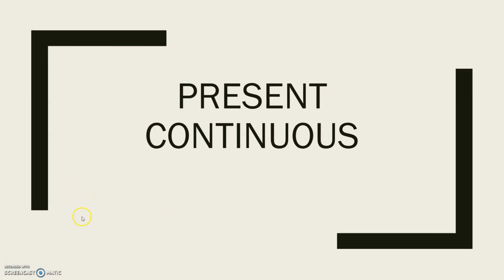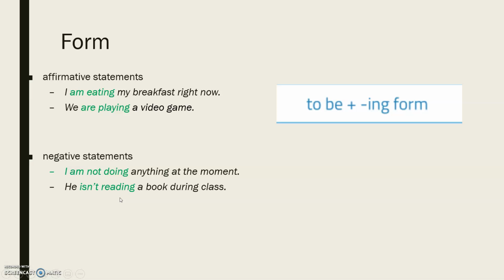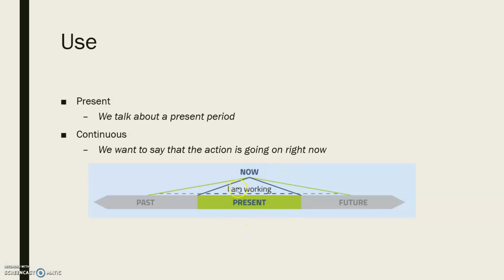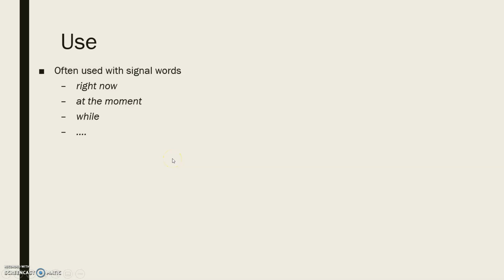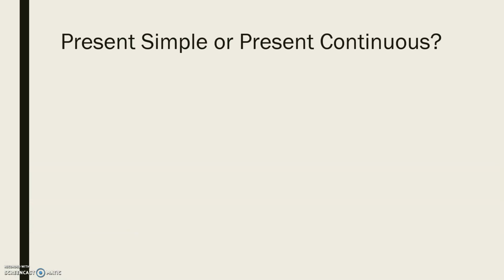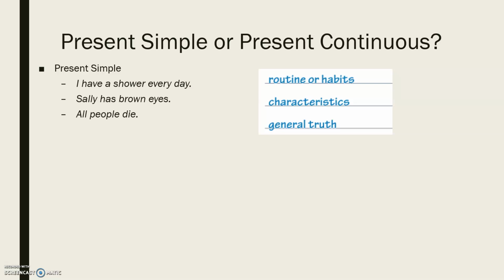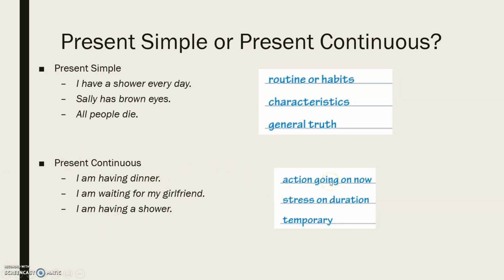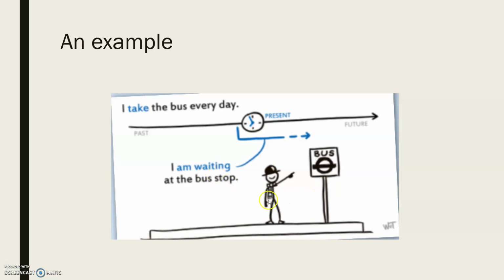Theory Present Continuous